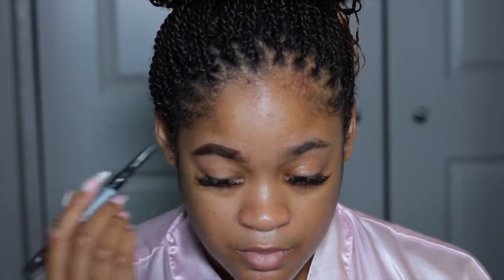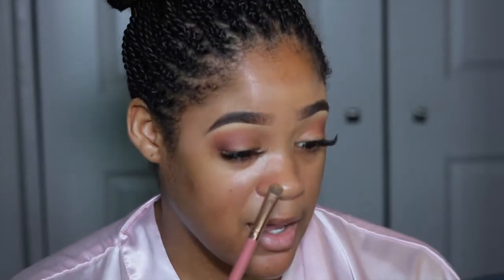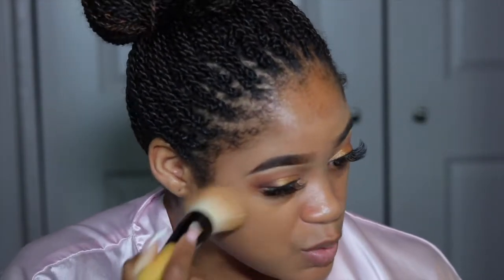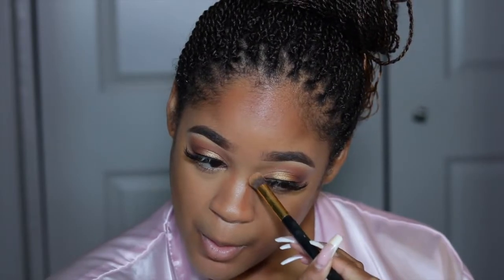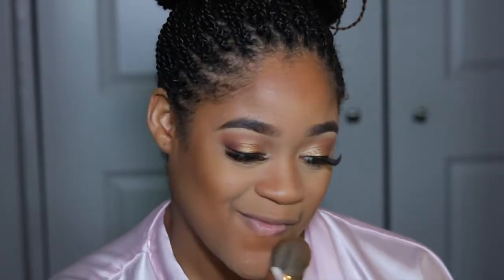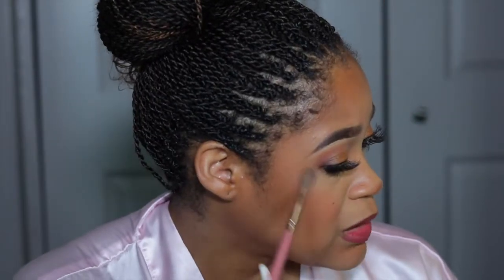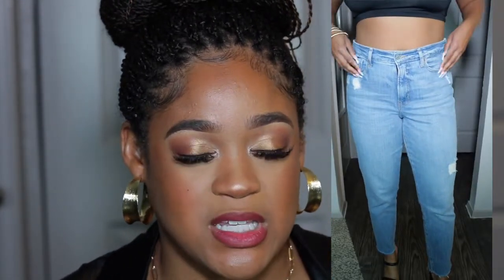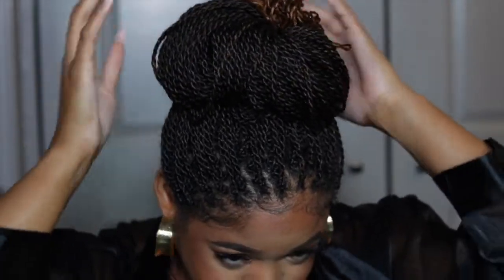Full GRWM for Brunch! Makeup + Outfit + Hair + Fragrance | Adrienne Monique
Hey, hey Loves! Watch me get ready for brunch with the girls! All the links to the products used and worn are down below!

MAC Studio Fix Fluid Foundation – NC44

Milani Conceal + Perfect Concealer – Warm Beige

Beauty Bakerie Setting Powder – Cassava

Sun Dipped Glow Kit – Bronzed and Tourmaline

NYX Lip Lingerie Push Up lipstick – After Hours

Maybelline Superstay Matte Ink Liquid Lipstick – Pathfinder